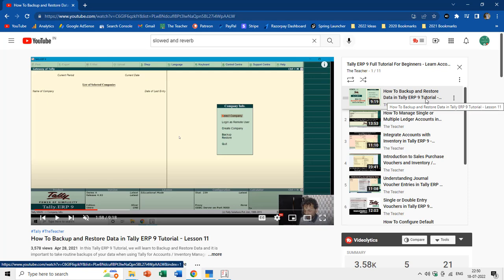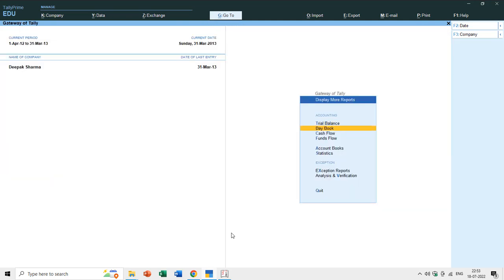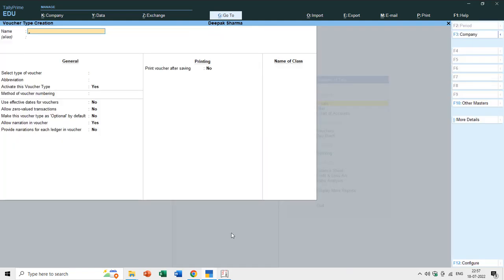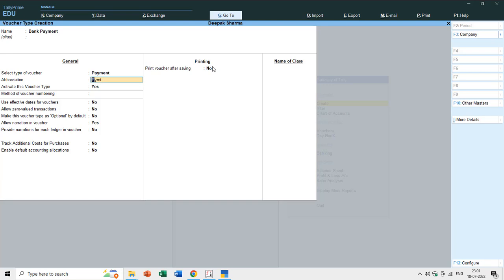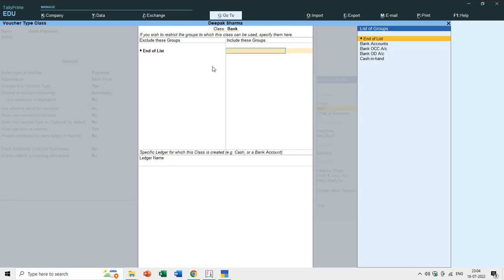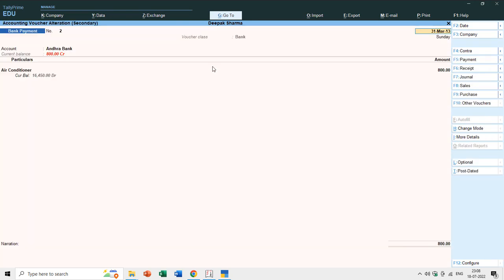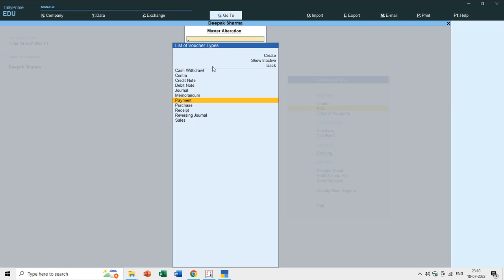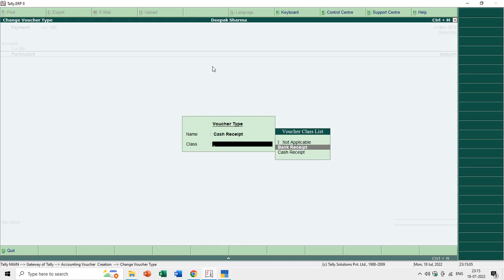Introduction to Voucher Types in Tally ERP 9 / Tally Prime Tutorial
Welcome to Introduction to Voucher Types in Tally Prime and Tally ERP 9, an essential tutorial in our series. In this enlightening lesson, we delve deep into the significance, creation, and utilization of voucher types, shedding light on why and when you should harness this powerful feature to enhance your accounting prowess.

Key Points Covered:

- The Core Role of Voucher Types: We begin by elucidating the pivotal role voucher types play in the Tally ecosystem. As you may recall from previous lessons, Tally automatically categorizes ledger accounts based on the voucher type in use. Understanding this mechanism is fundamental to harnessing the full potential of Tally Prime and ERP 9.

- Creating and Modifying Voucher Types: We Walk you through the step-by-step process of creating and altering voucher types. Whether you're using Tally Prime or Tally ERP 9, we've got you covered.

- Benefits of Custom Voucher Types: Discover the myriad benefits of crafting your own voucher types instead of relying solely on the standard built-in options provided by Tally. Tailoring voucher types to your specific needs can significantly streamline your accounting processes.

- Voucher Type Examples: Throughout the tutorial, we provide real-world examples to illustrate the practical applications of custom voucher types. From segregating cash payments and receipts to distinguishing bank payments, you'll gain hands-on experience in implementing these concepts.

- Enhanced Clarity with Classes: To minimize confusion and ensure accurate data entry, we introduce you to the concept of classes within voucher types. Learn how to create classes that dictate which ledgers or groups are applicable for each voucher type, ultimately reducing errors and streamlining your workflow.

- Optimizing Your Accounting Workflow: Whether you opt for creating new voucher types or leveraging classes, this tutorial equips you with the knowledge and tools to optimize your accounting workflow. Say goodbye to the need to press the Enter key repeatedly to ascertain ledger details – with voucher types and classes, your accounting becomes more precise and efficient.

- Continuing Your Tally Learning Journey: If you're just starting your Tally journey, don't forget to check out our previous 11 tutorials in the Tally ERP 9 / Tally Prime series. They provide a comprehensive foundation for beginners and cover various aspects of Tally's capabilities.

👌 Recommended Videos

🌻 A Tutorial by The Teacher